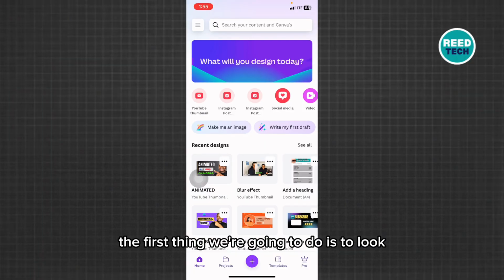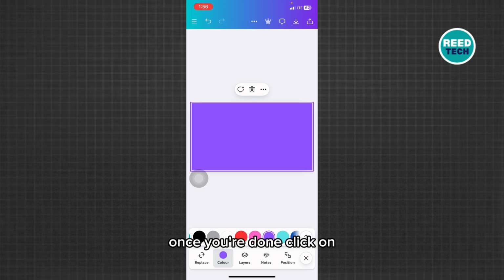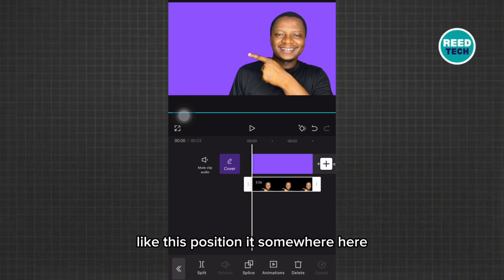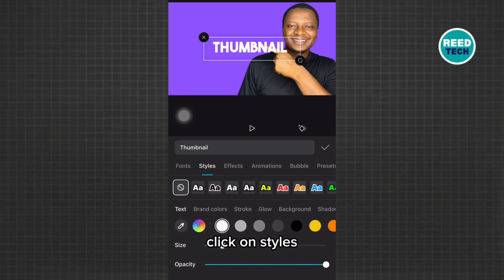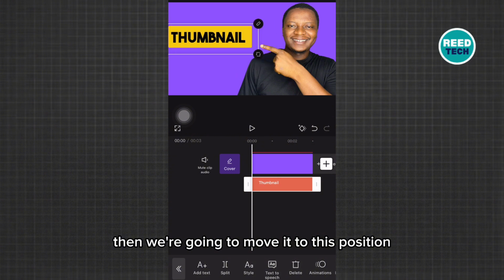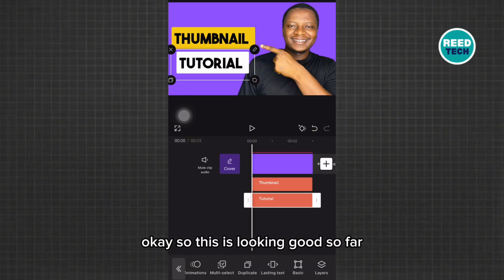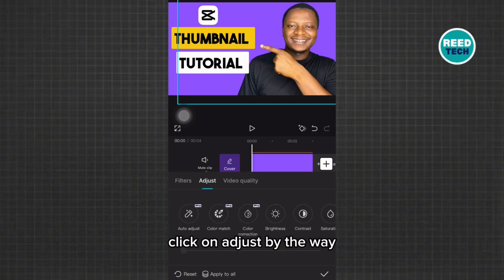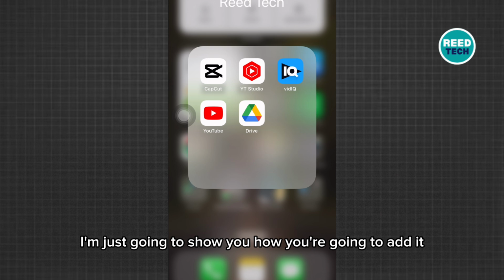How To Make Clickable Thumbnails In CapCut!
🚀 Want to create eye-catching YouTube thumbnails using CapCut?
In this tutorial, I’ll show you how to design professional YouTube thumbnails in CapCut—step by step!
Whether you’re a beginner or looking to improve your click-through rate (CTR), this guide will help you make thumbnails that grab attention and boost your views!

How to make a thumbnail for YouTube videos on Capcut
reed tech